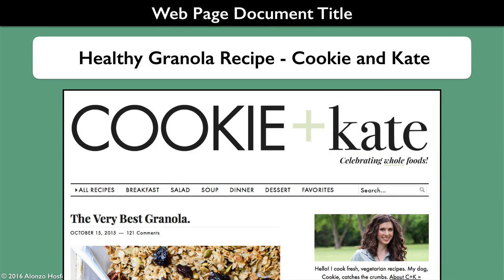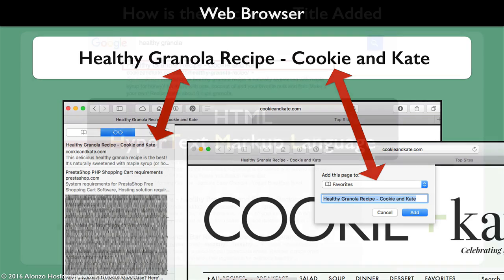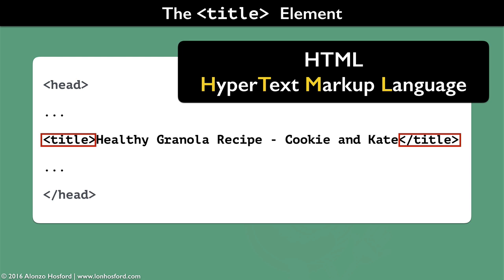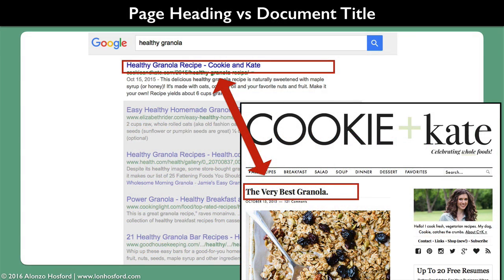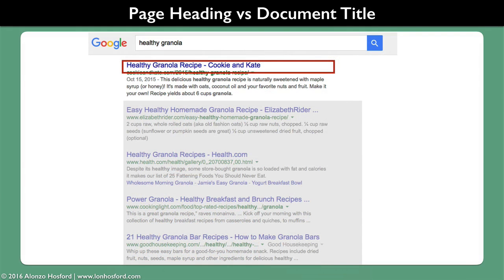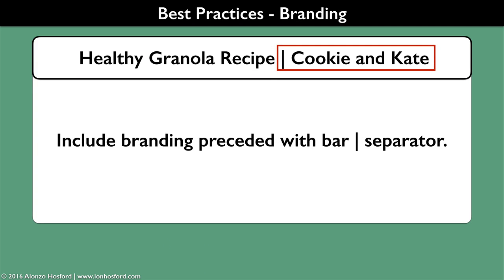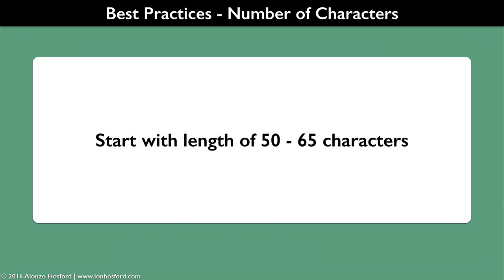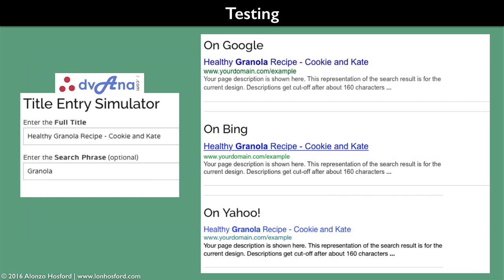How to Make a SEO Friendly Web Page Title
Why the web page HTML title is important to SEO, how to test it, how to make one and the best practices are covered.